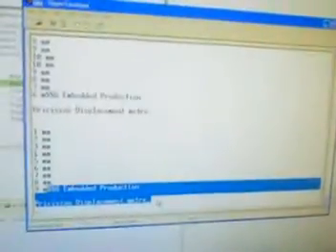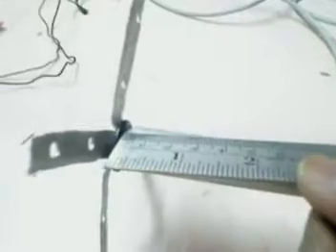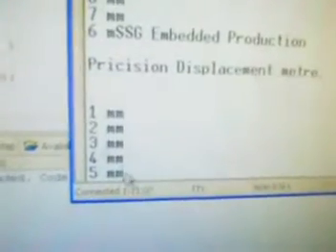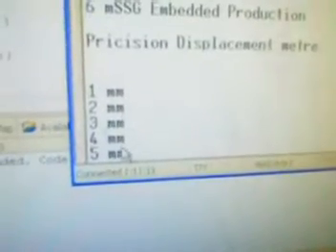Texa Instrument India-TI MCU Contest2012-Microcontrollers- SSG- Precision Displacement Sensor.mpg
We developed Low cost Displacement Sensor with precision as accurate as 1mm and implemented its algorithm in High speed, Ultra Low power TI MCU MSP430 value line device MSP430G22321 on it on its 10 bit resolution ADC.